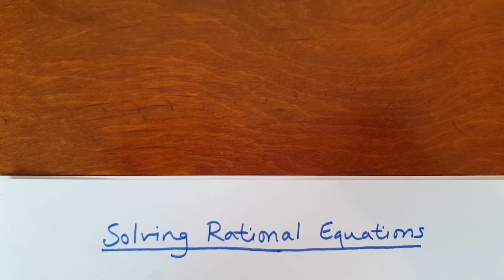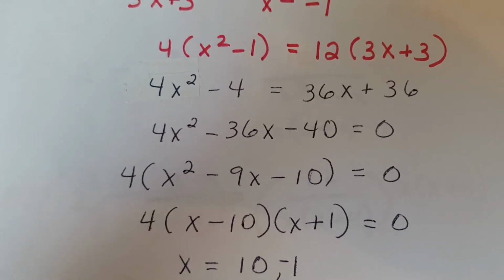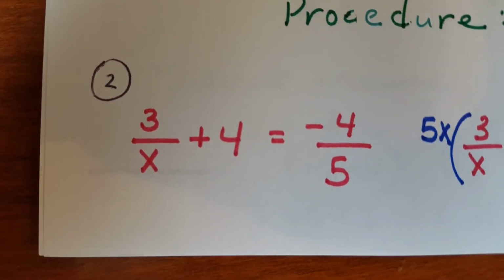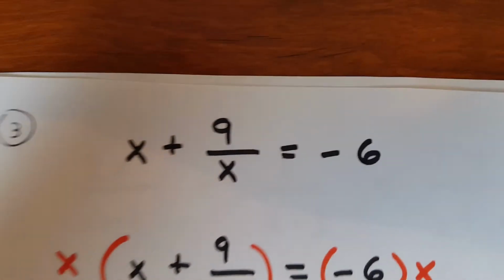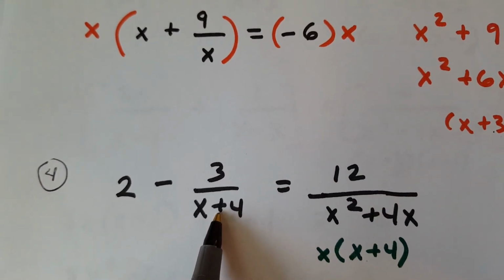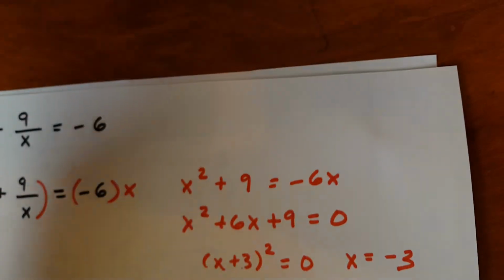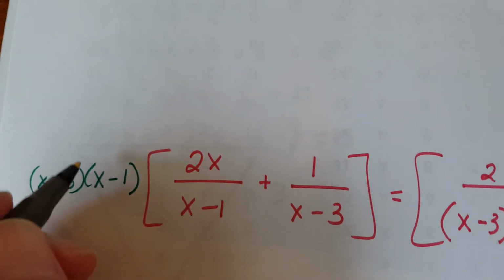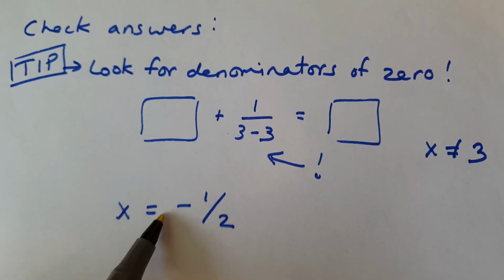Solving Rational Equations